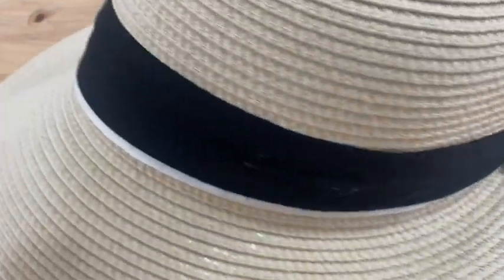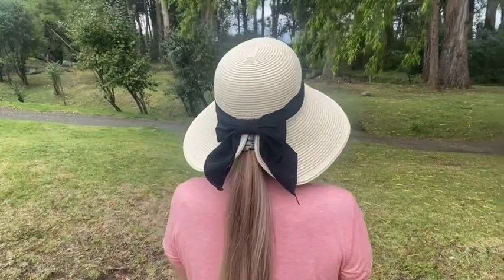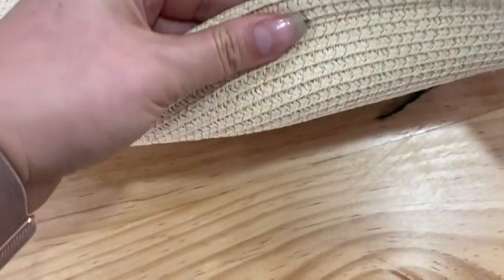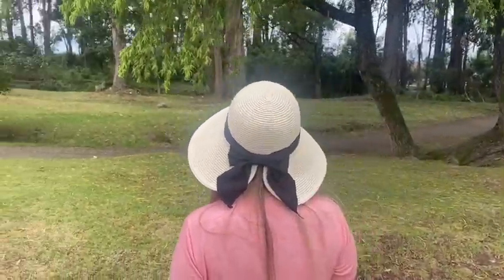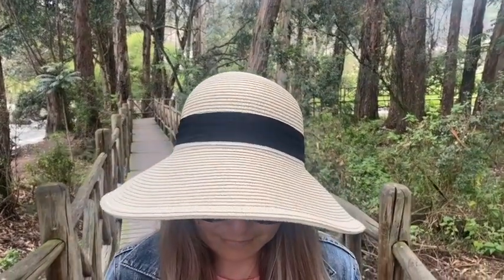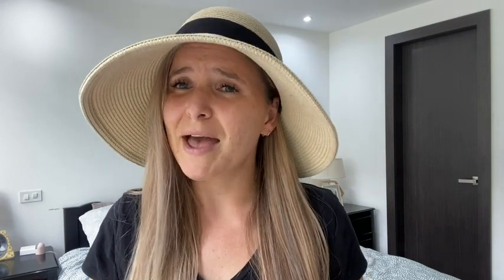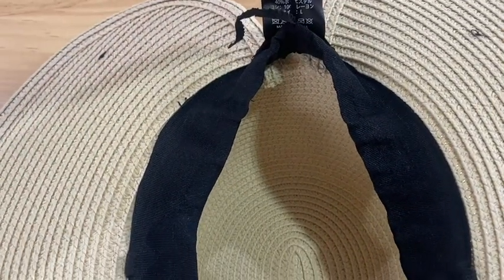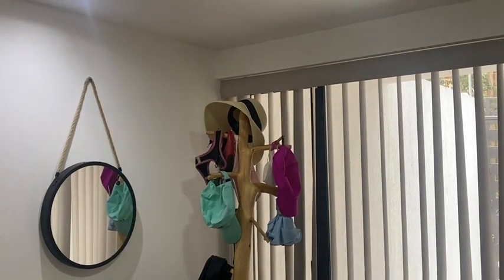Comhats Women's Floppy Straw Hats | Our Point Of View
Check Our New Website For Amazing Deals!

100% Paper Straw
Imported
SIZE - Medium fits for 56-57CM,7-7 1/8,22"-22.4". With an adjustable tape built in sweatband to help find the best fit.
Packable, crushable, NO crease! Great for cruise, travel, gardening, boating or beach vacation.
SPF: passed UPF 50+ test, the 3.7" wide brim could block most sun UV rays.
DETACHABLE CHIN STRAP: adjustable for a snug fit; won't blown off when it gets windy.
VENTILATED: perfect for beach vacation, also great for summer rides, fishing and hiking.